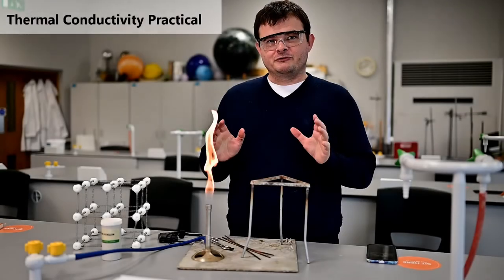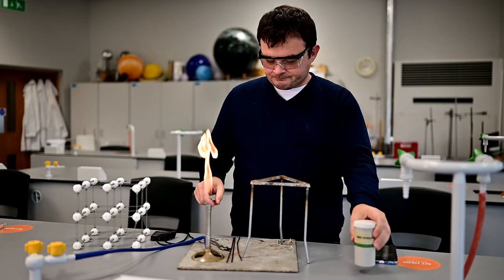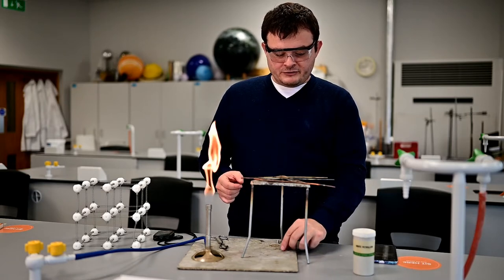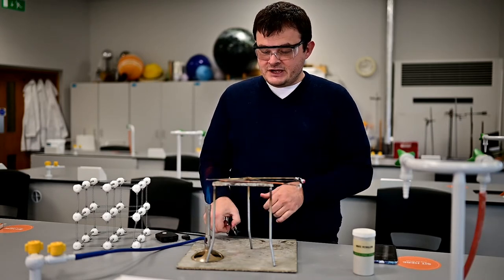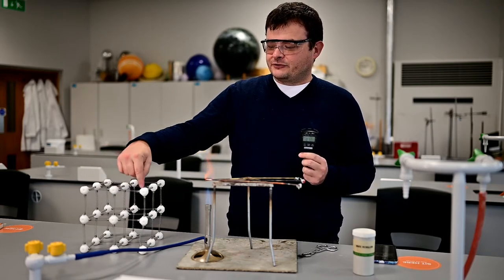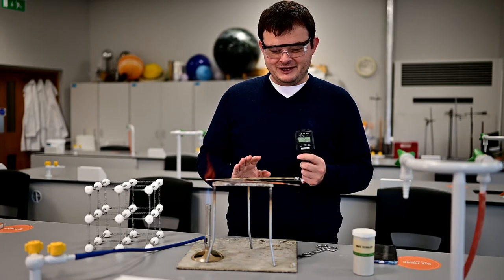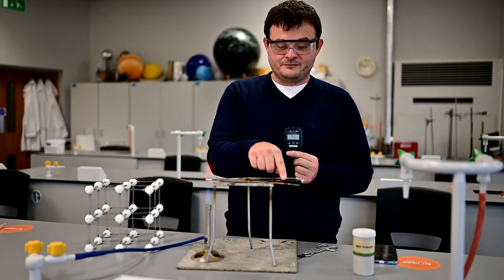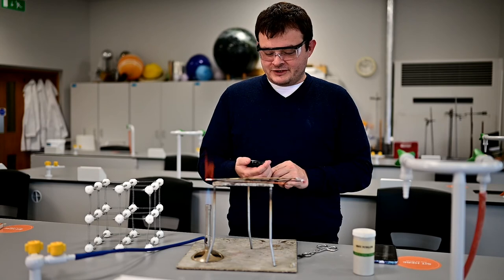Thermal Conductivity Experiment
This video shows a simple way to compare the thermal conductivity of different materials in a school physics classroom.